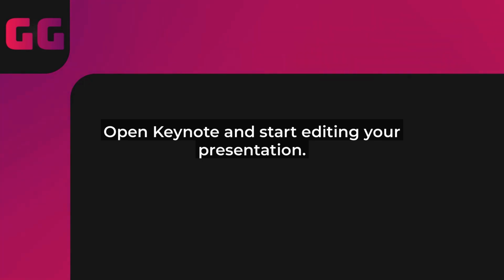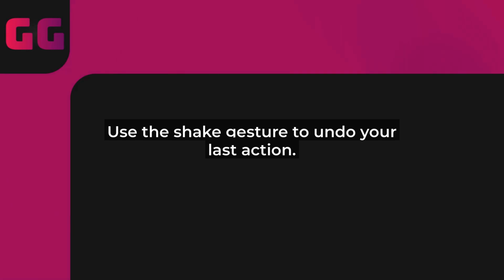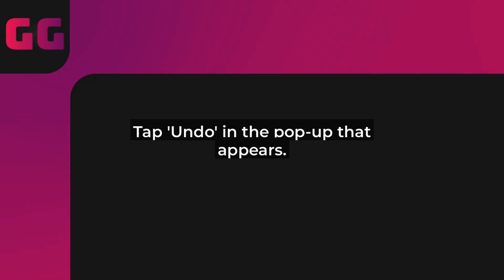How to Undo in Keynote on iPhone 2025